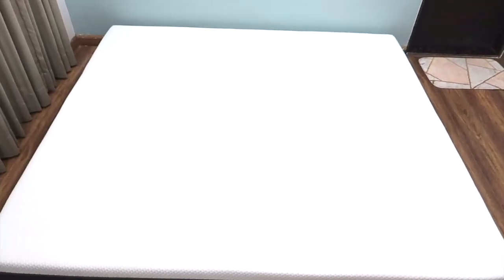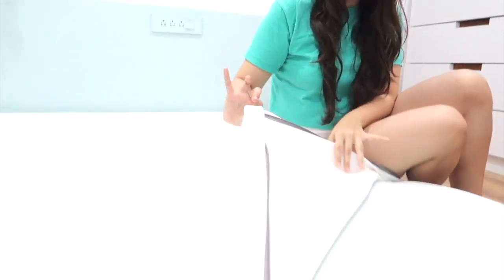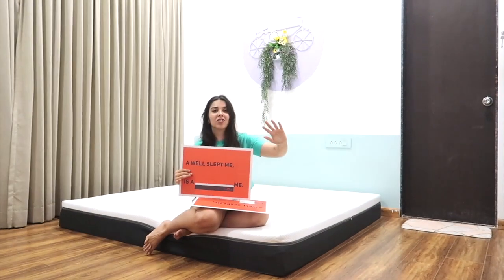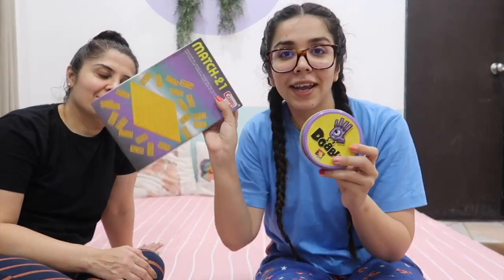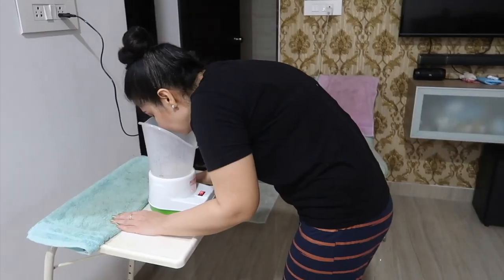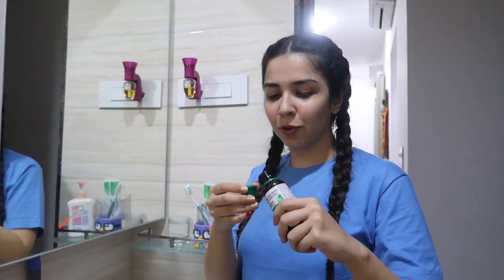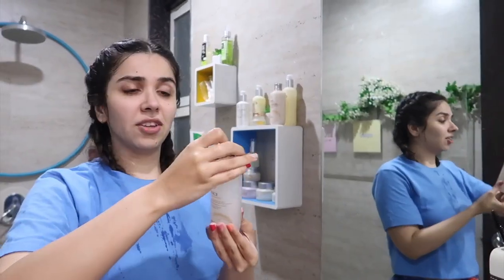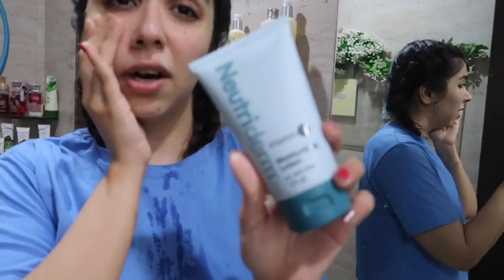REAL Night Routine 2020 - Quarantine Edition | Heli Ved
A big thank you to Sleepy Cat for partnering up with us for this video ;)

SleepyCat is India's first mattress-in-a-box, sleep solutions brand bringing to you high quality, innovative sleep products at direct from factory prices.

Dermavive Hydra Cleanser - 120 mL

The Face Shop Rice & Ceramide Moisturizing Facetoner

Neutriderm Moisturising Lotion w/Vitamin E - 125 mL

Dobble Game

Similar Bed Sheets
pink bedsheet&index=aps&camp=3638&creative=24630&linkCode=xm2&linkId=30bf3e0b7200d55d35eb36a492c75e6d

Similar Steam Machine

Love,
Heli ;)